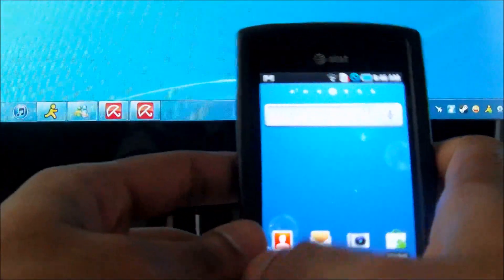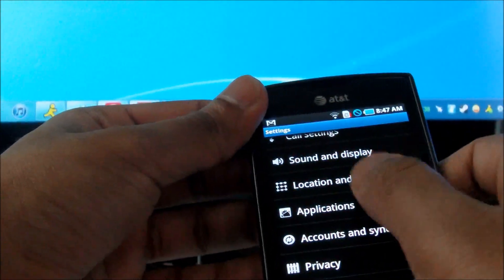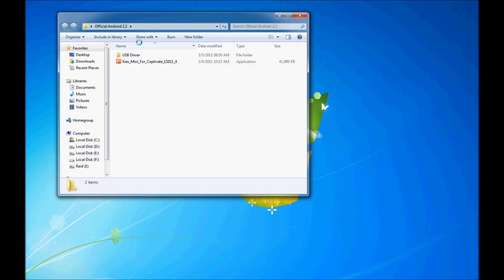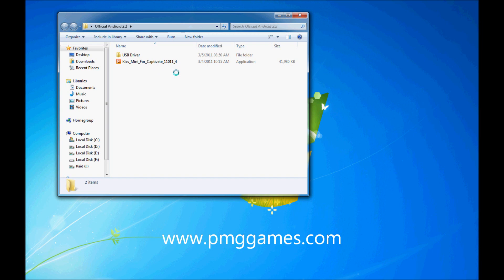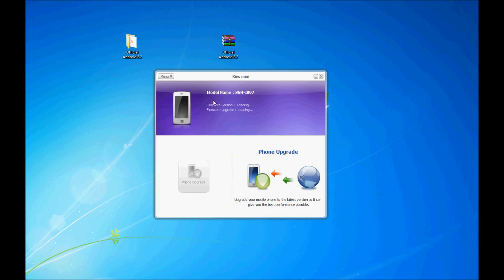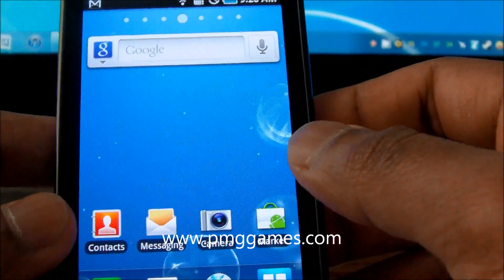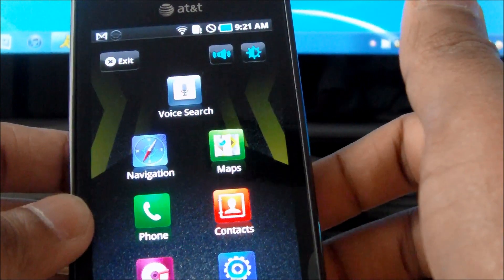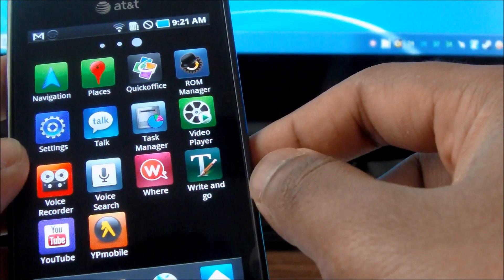Official Samsung Captivate Android 2.2 Upgrade